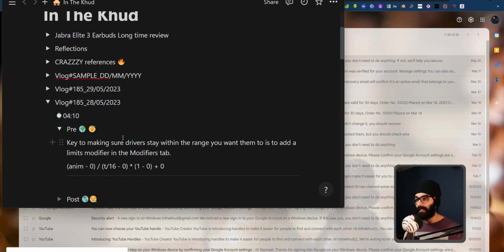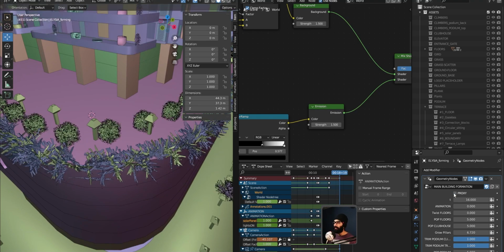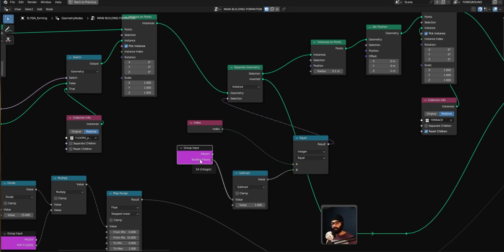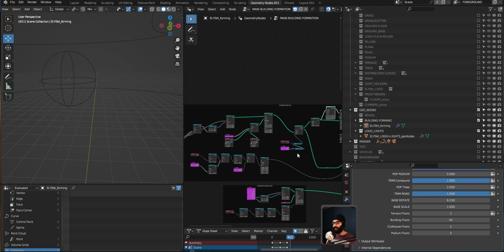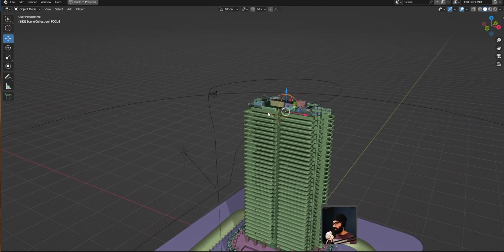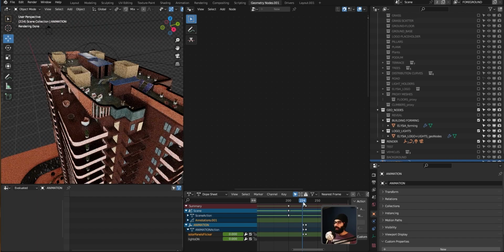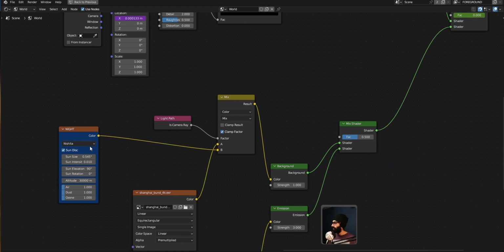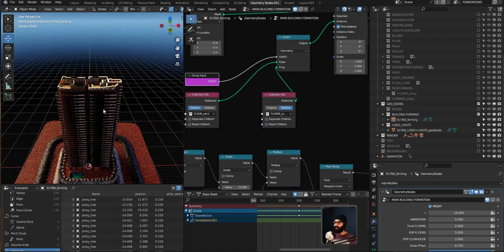Replacing top instance of a stack of instances | Drivers | Viewport Proxy - Geo Nodes